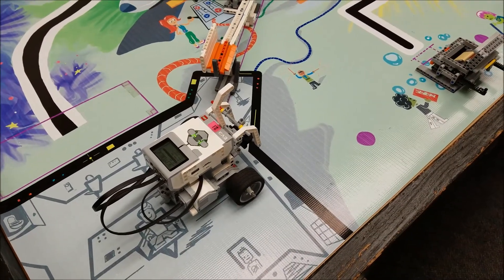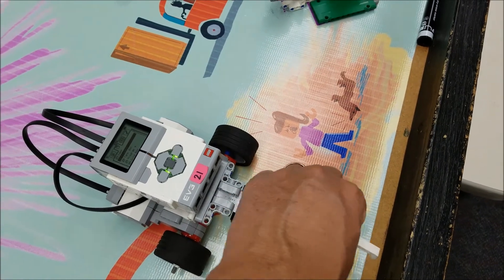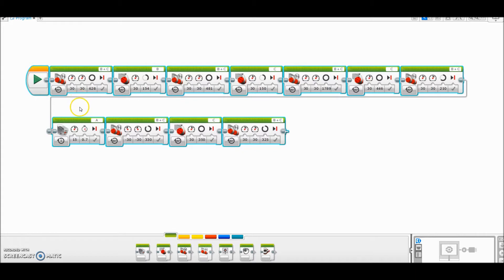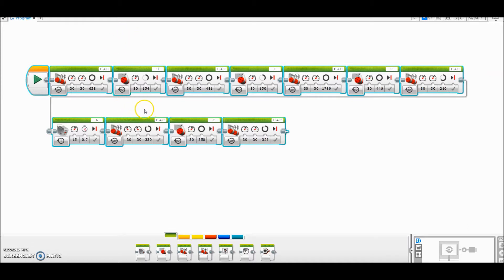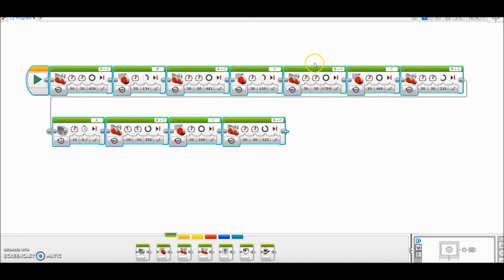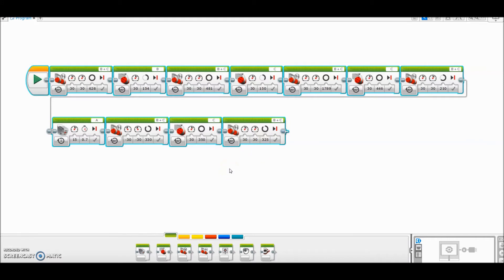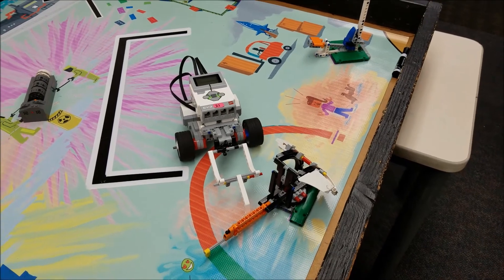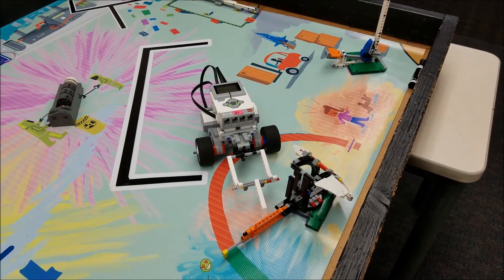"What Mr. Hino's Program Looks Like For An FLL Mission"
Hey guys!! Some of you have asked to see what my program looks like for an FLL mission.  So, I have used a Spring Showdown mission that my team is competing in at Legoland here in California to show you that program.  My program looks completely different from the team's program, but that is the beauty of every team.  No one program looks exactly the same.  Hope this video is helpful to those of you looking for programming help!!